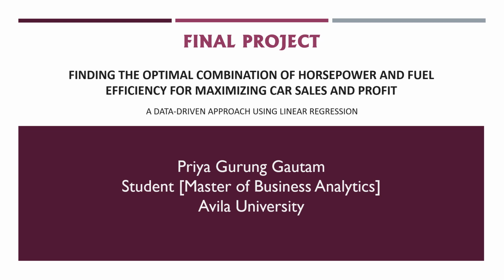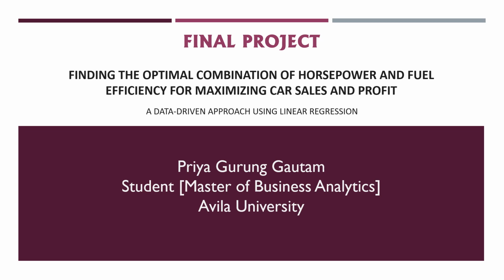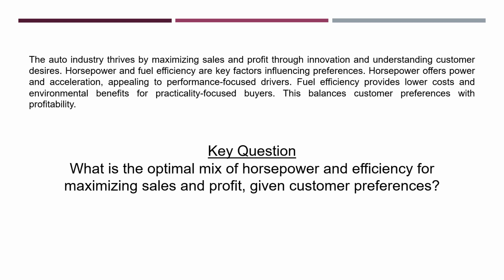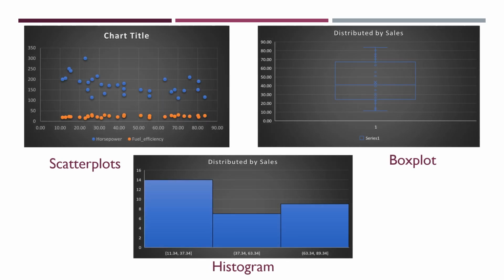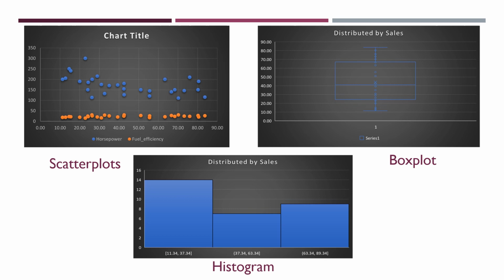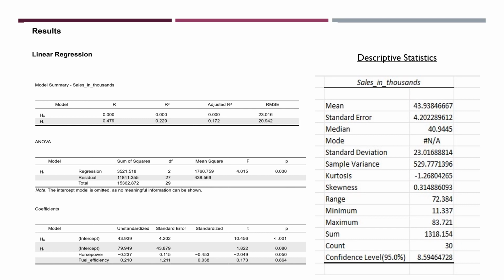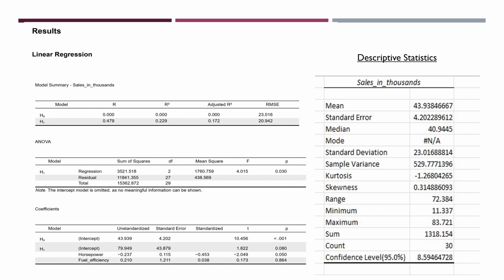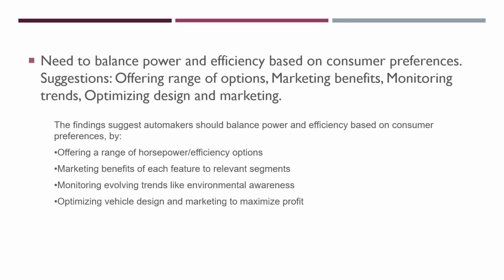Final project of Foundations of Business Analytics SP 2024.